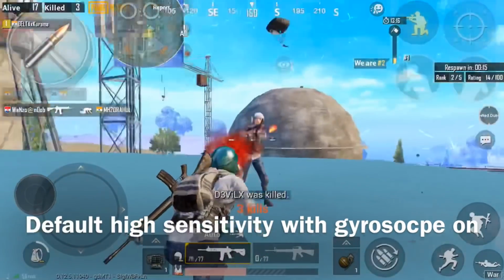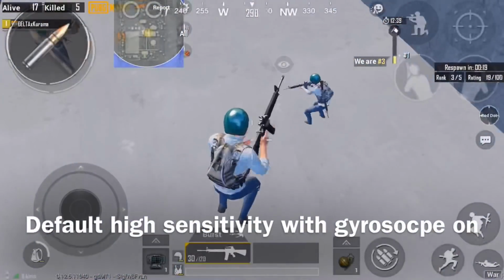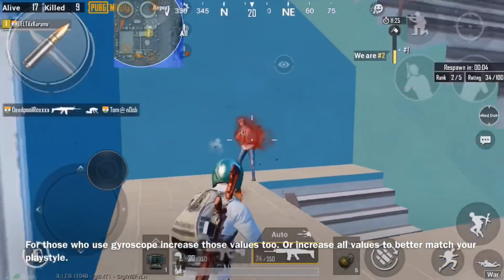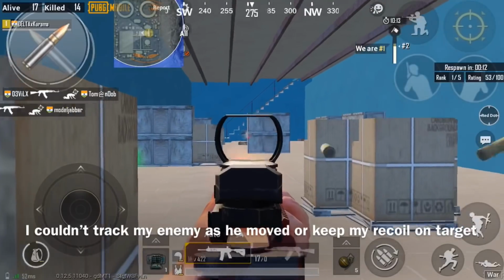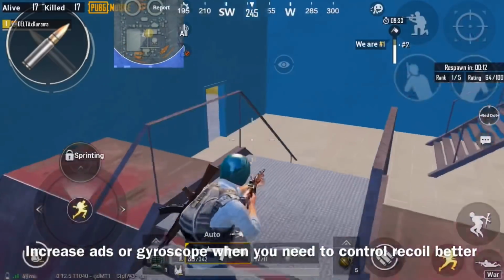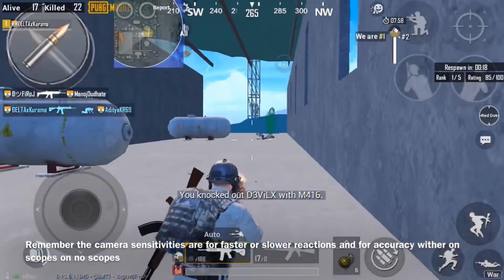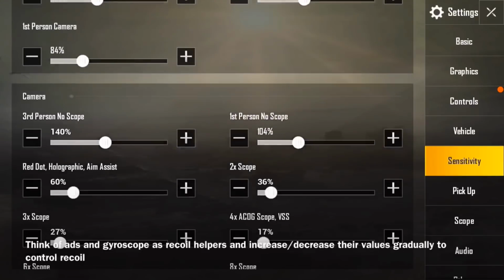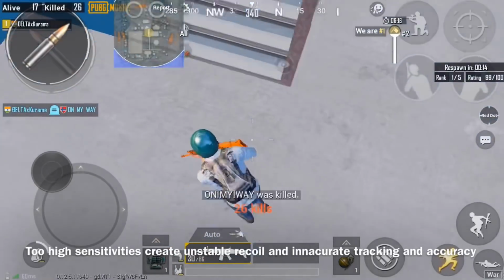How to increase reaction time and find your own sensitivity plus control recoil better.